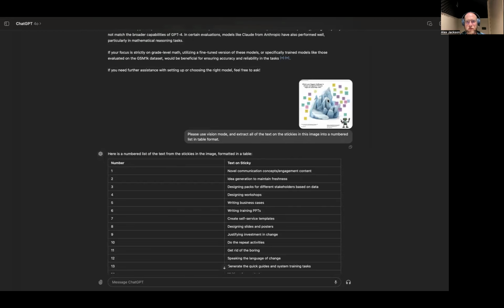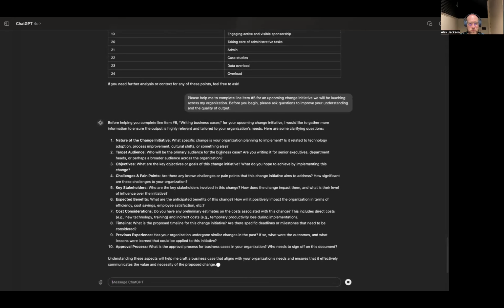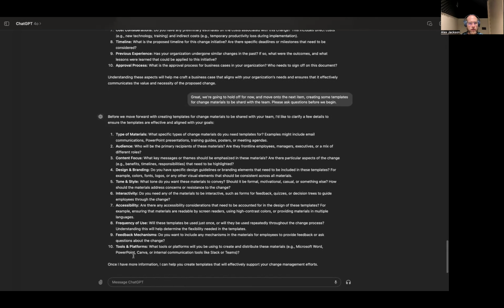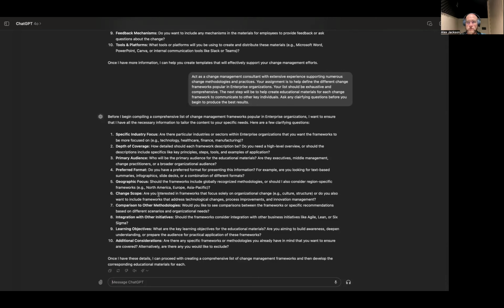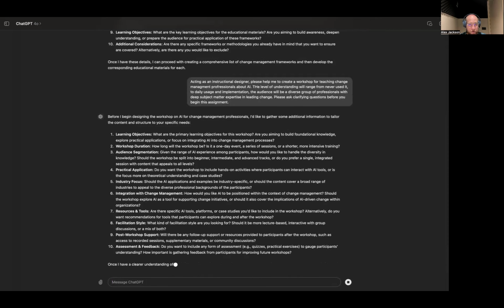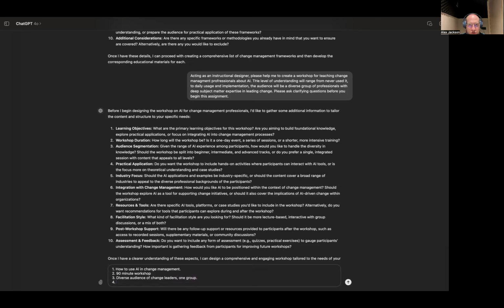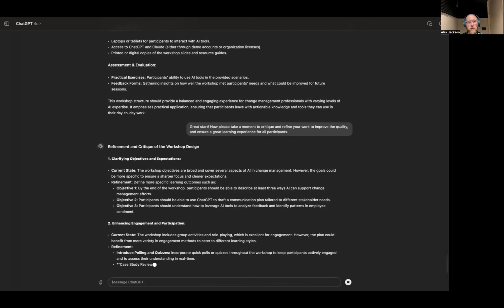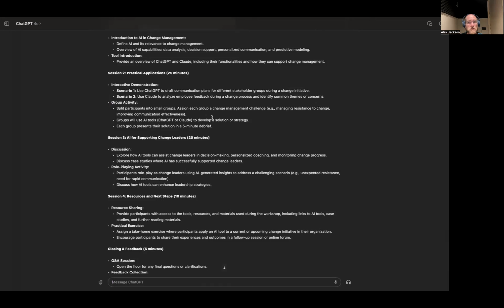AI Exploration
Post ACDC 2024 Workshop Exploration and fun!